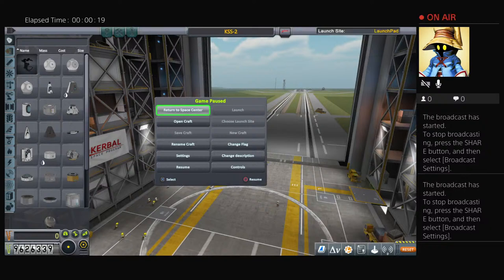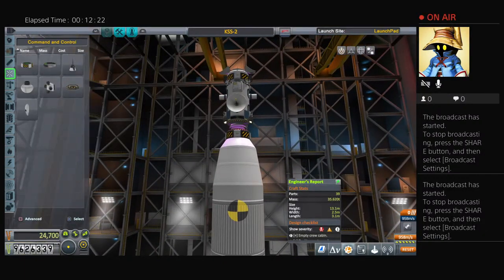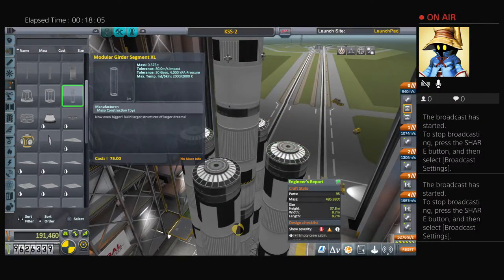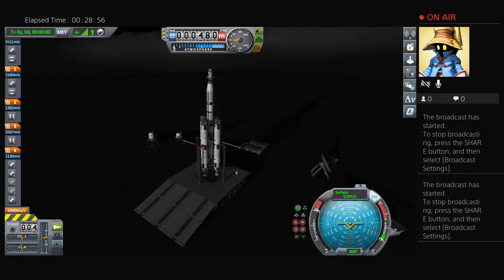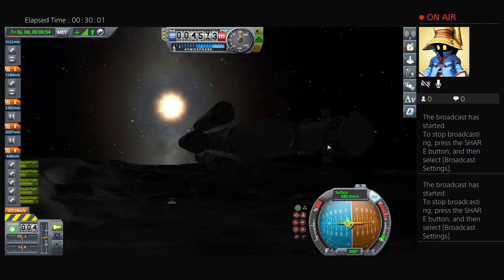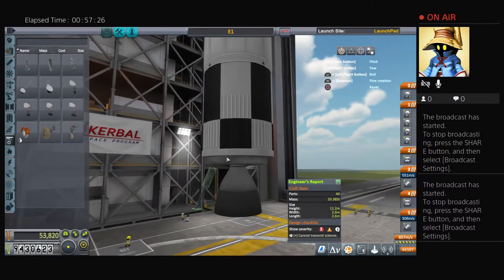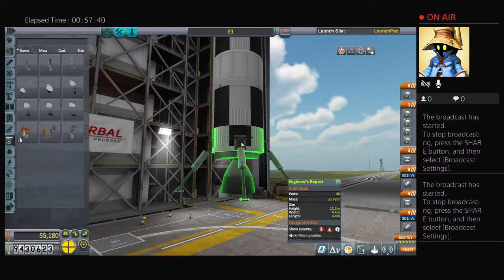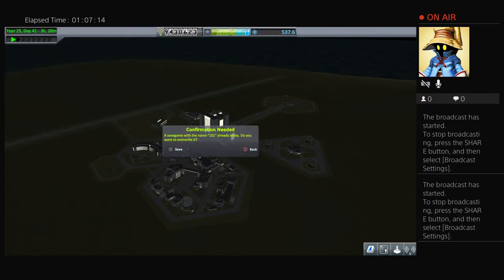KSP 101 Pt 22 - Eve/Gilly Station Prep & Launch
“What are maneuver nodes?”

PS4/IG: Tray Terra (killer pictures of KSP missions you won’t find on here via IG)

Twitter: @Tray_Terra (Mostly my music & KSP but also space related news)